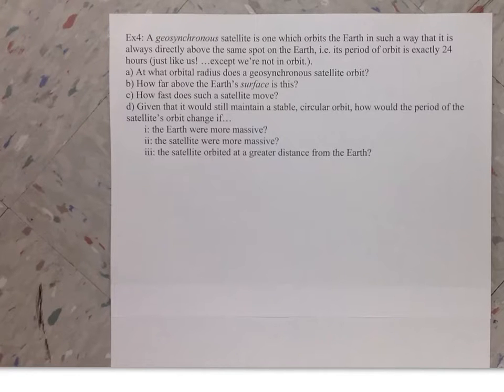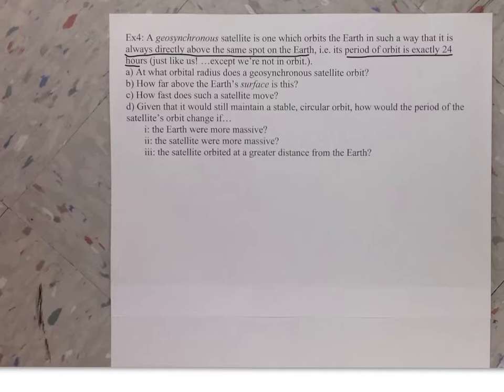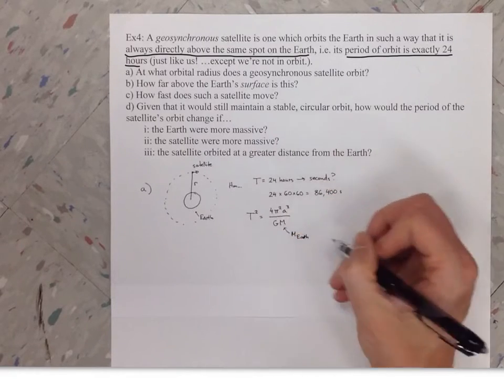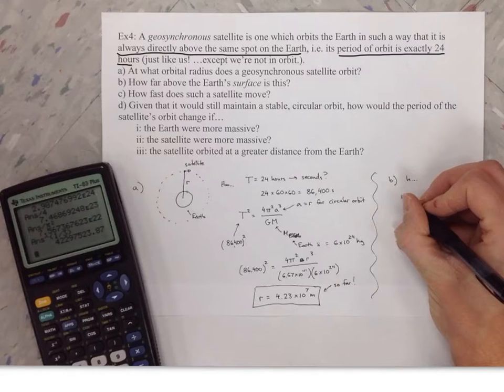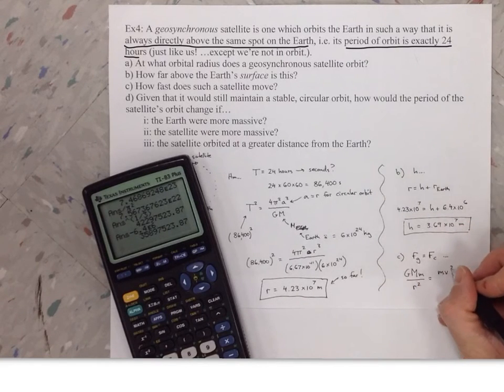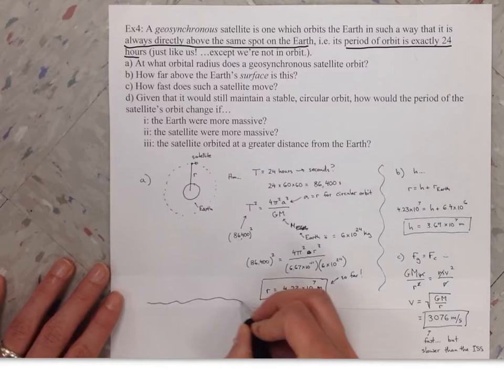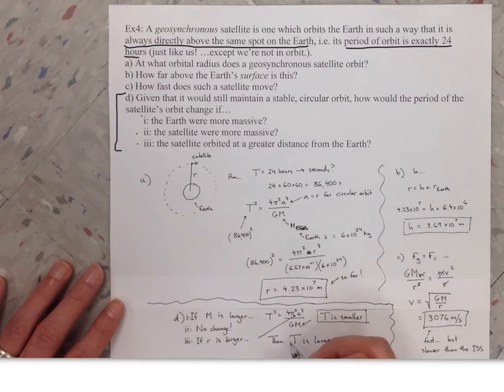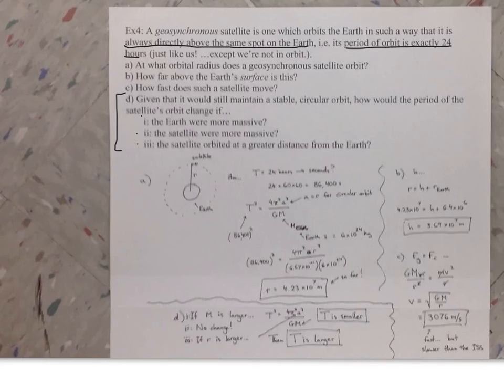Kepler's 3rd Law Example Problem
The orbital radius of a geosynchronous satellite is calculated using Kepler's 3rd Law.